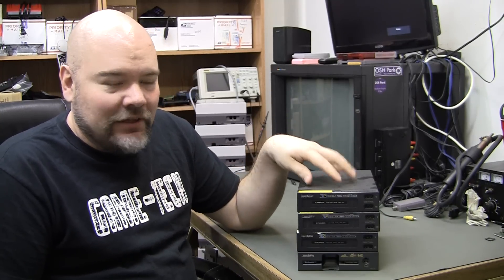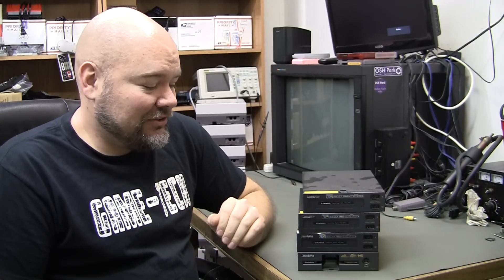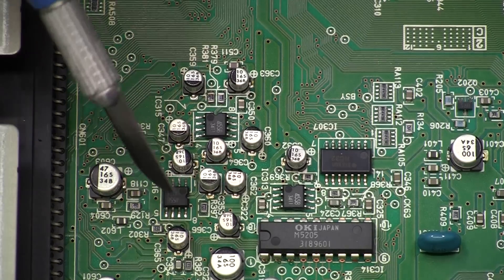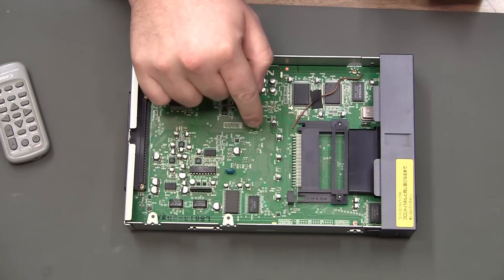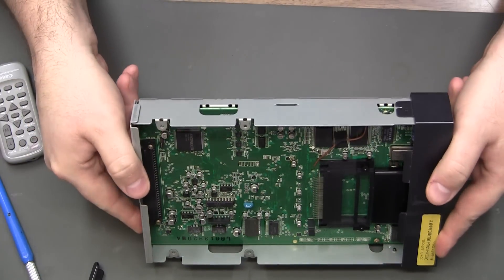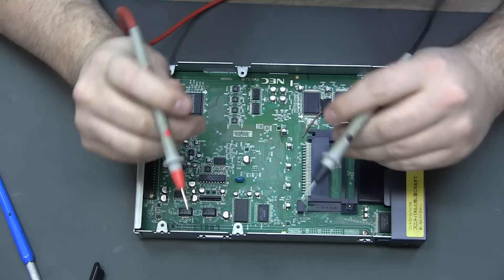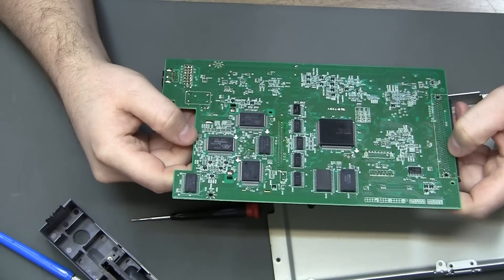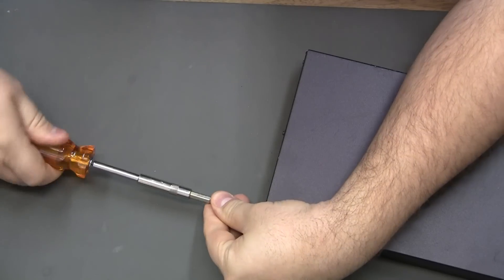Pioneer LaserActive Pac caps Pt1 - open up and take a look - pac-s10 pac-n10 cld-a100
I dig in to a few Pacs to see how bad the caps are, it's not good!